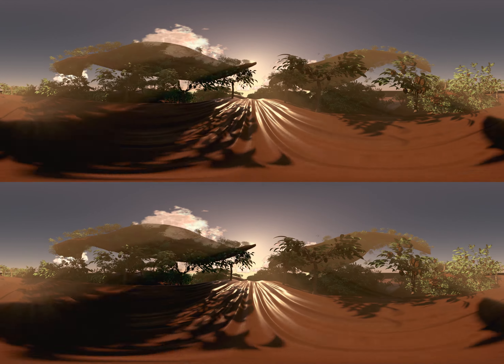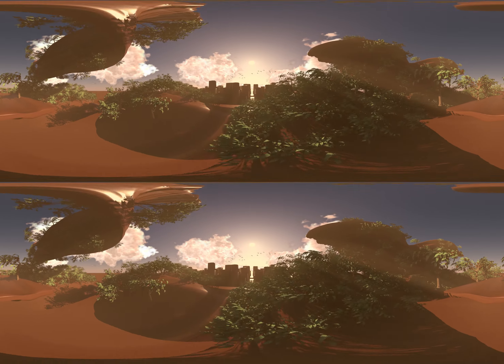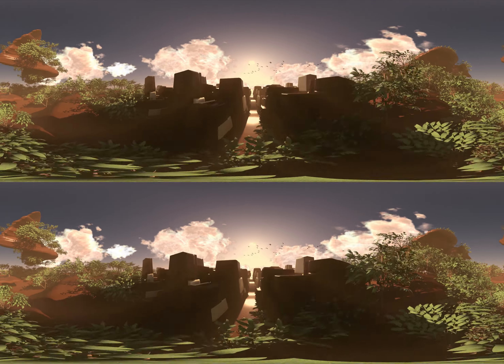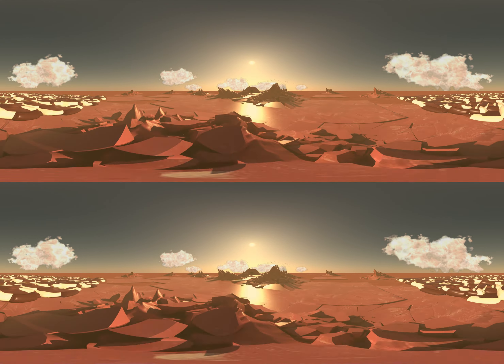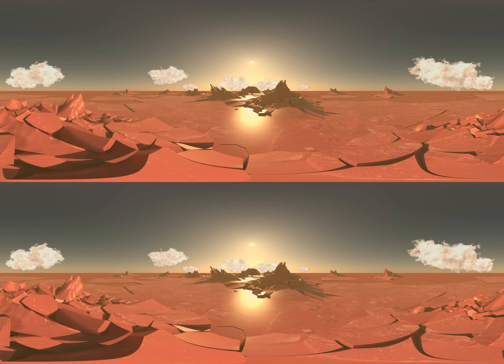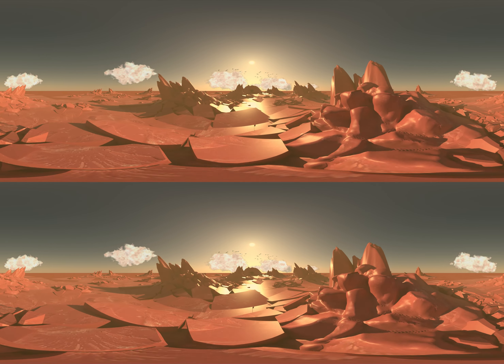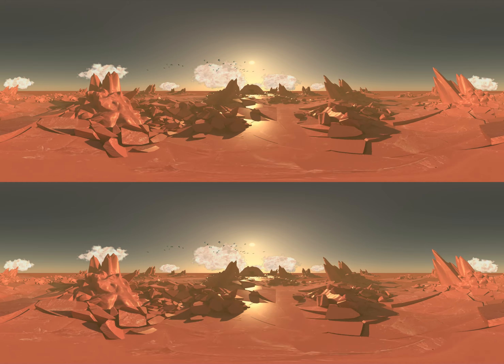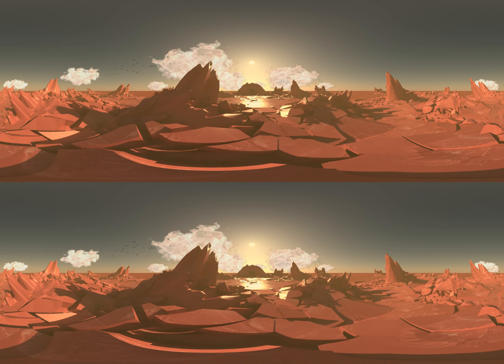Barry Callebaut - Ruby, The Fourth Chocolate Flavor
For 20 years Barry Callebaut Group has been optimizing the taste of a new fourth chocolate flavor and now it’s finally on point and ready to be tasted for the first time in history. It’s not black chocolate, it’s not milk, it’s not white chocolate. The new flavor is called ‘Ruby’. Proud to be part of this legendary launch event in Shanghai where we created the visuals for the projection mapping and a virtual reality experience.